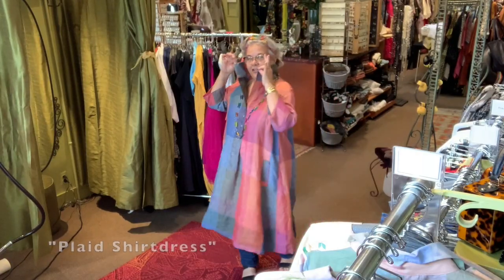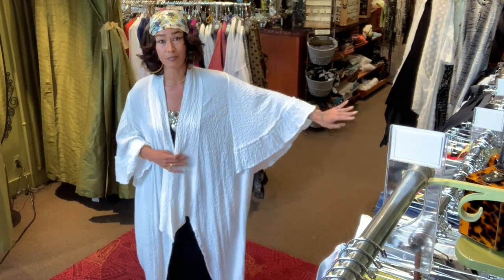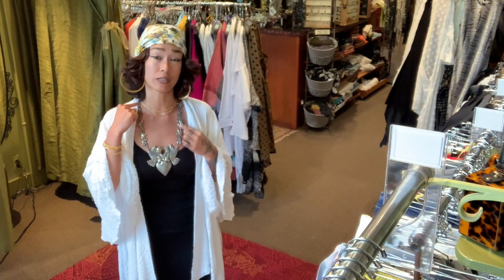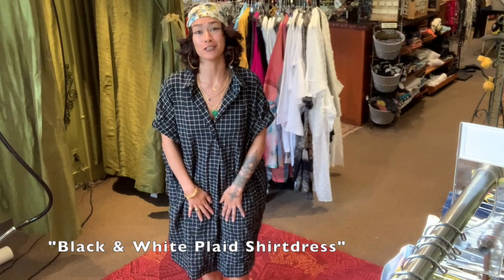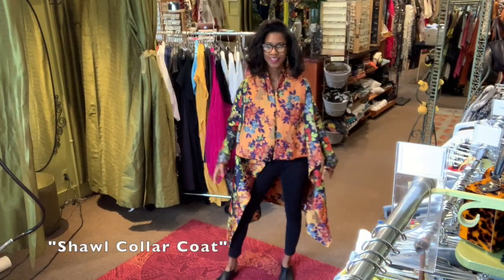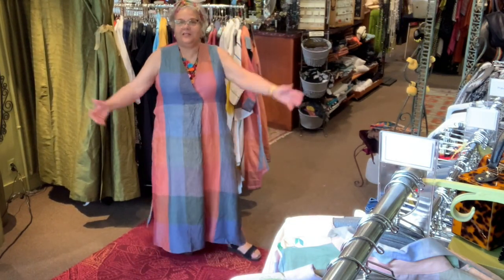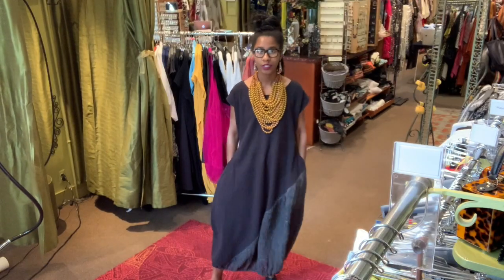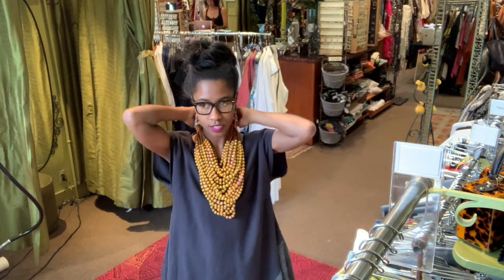NEW Effortless Summer Pieces for Women!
New GREAT & effortless pieces from our summer collection!